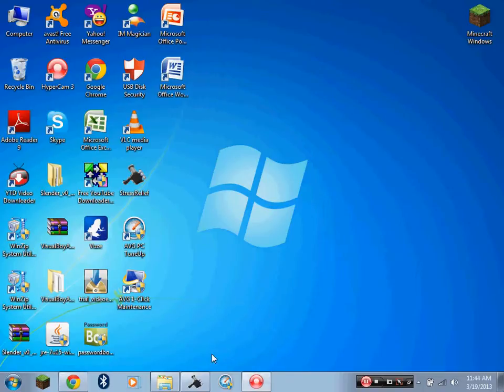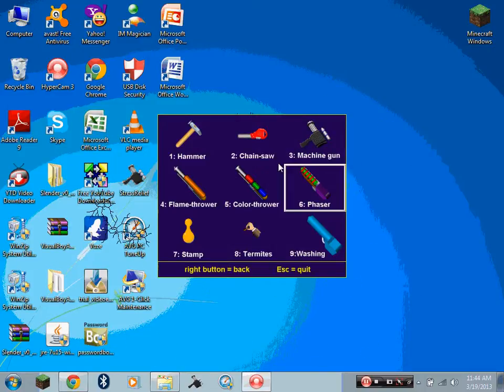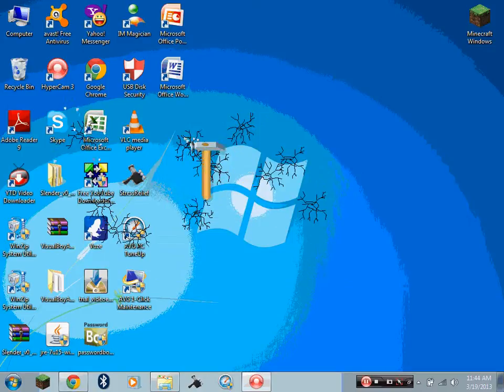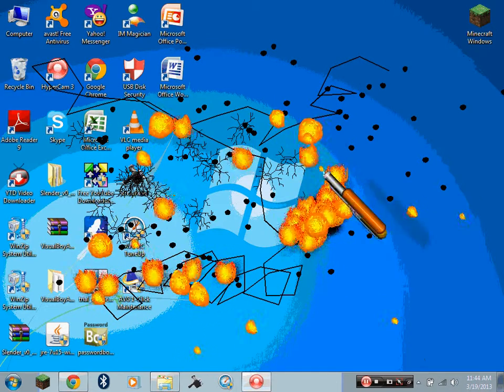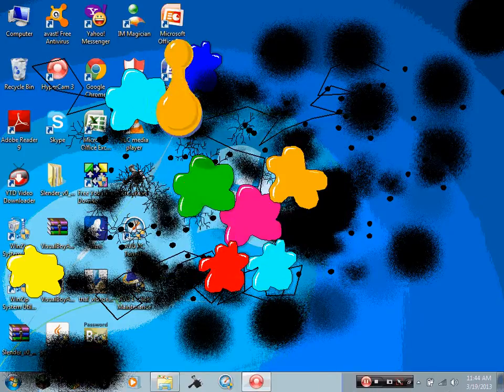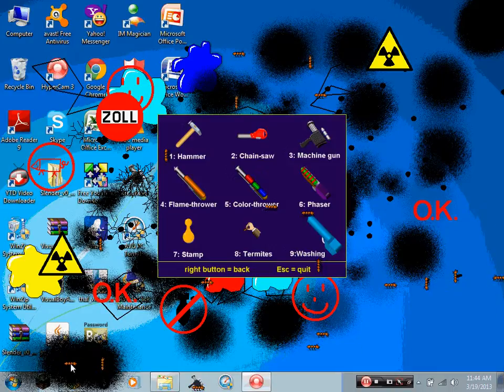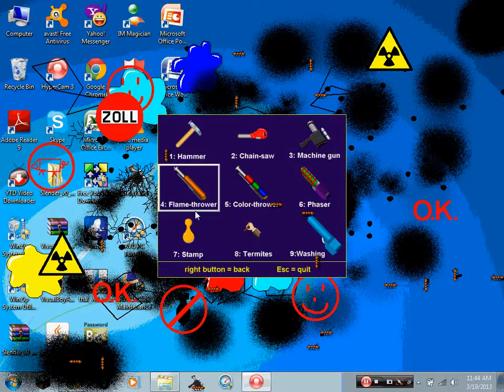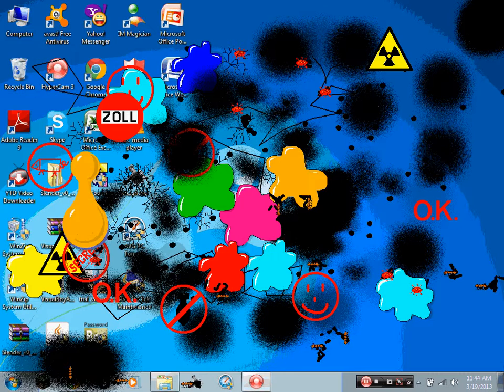StressReleiver Game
hey guys doomingblazer here again
today im gonna show you a desktop gae to get rid of your stress